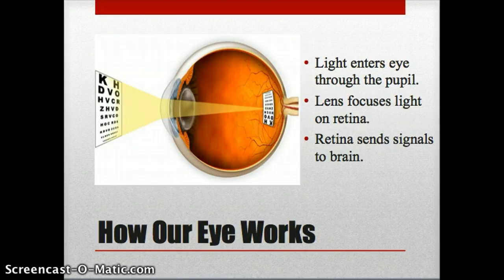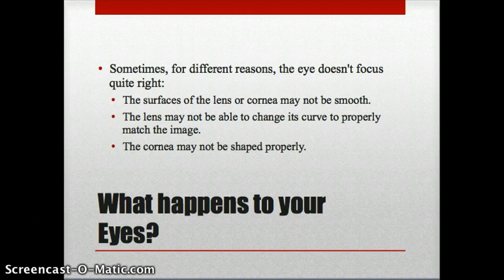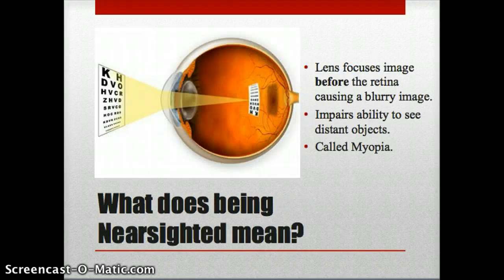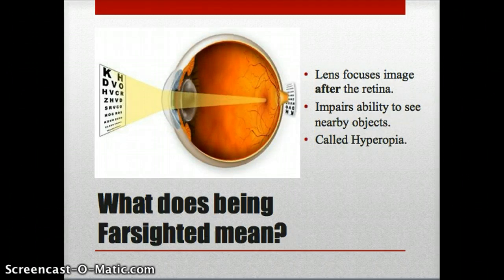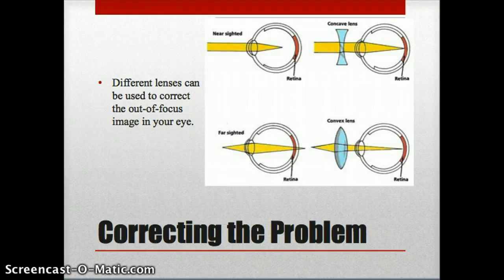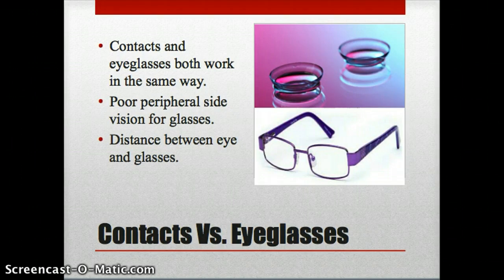Physics Screencast-Lenses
Nikita and Abhinav Screencast MP4